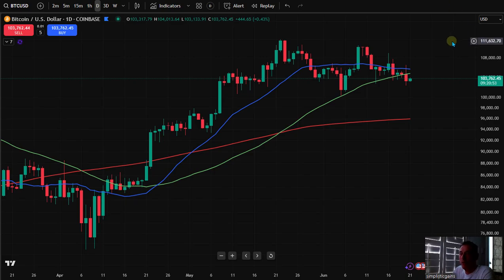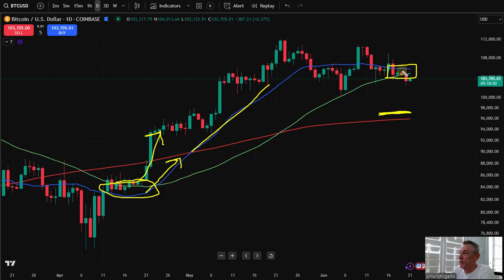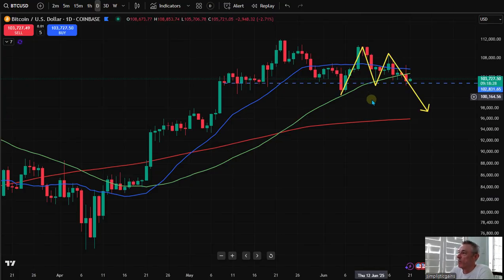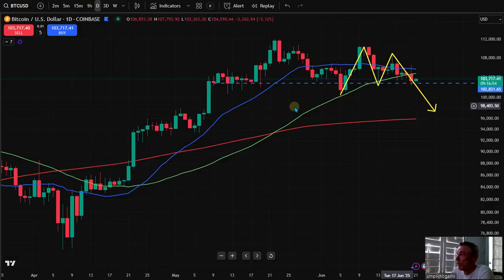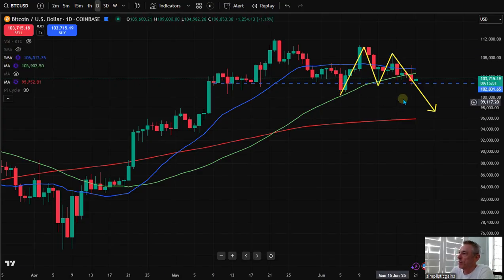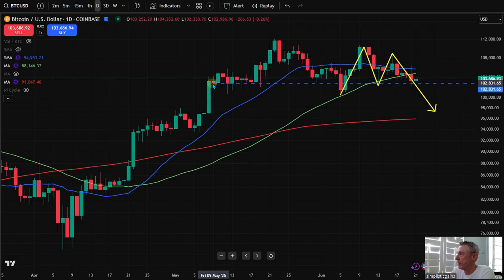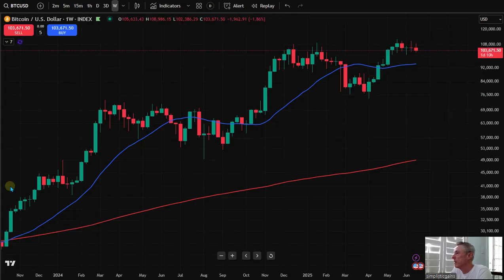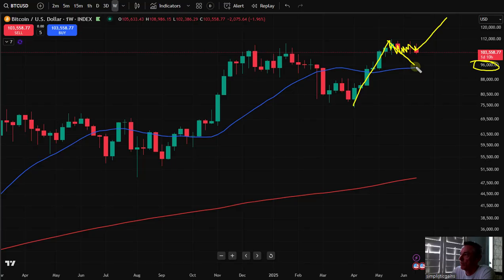Bitcoin Chart Update- Expected Price Targets Coming Soon!!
“Powerful Techniques To Accelerate Your Retirement”